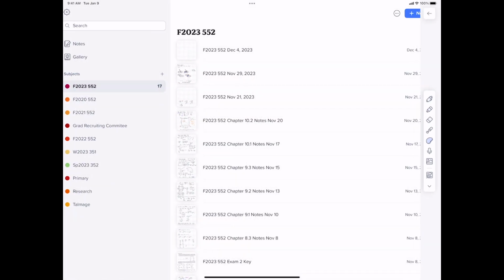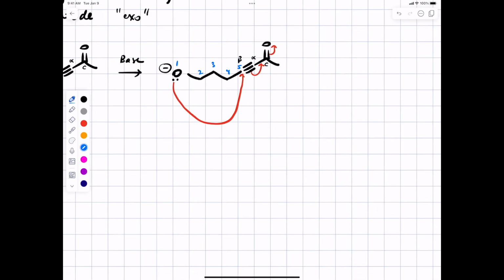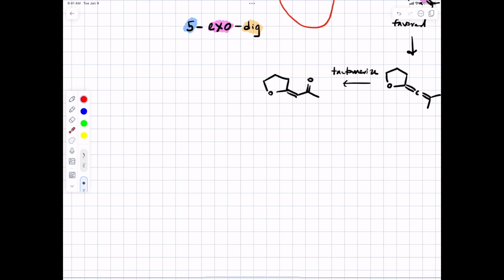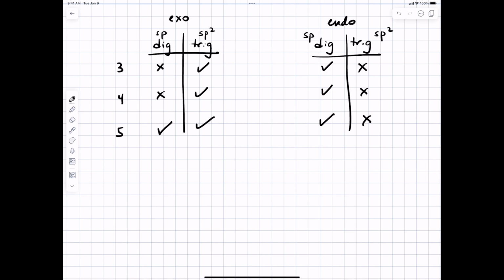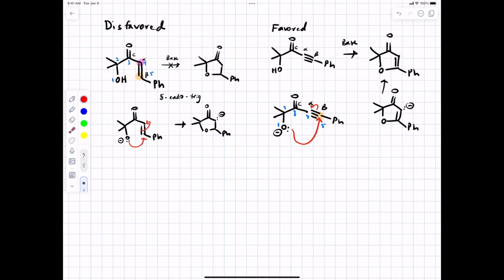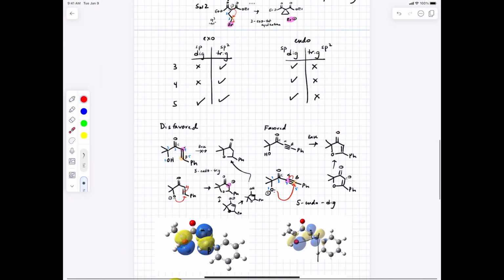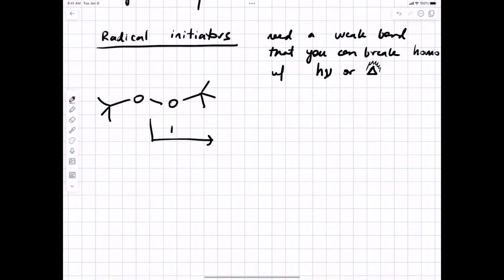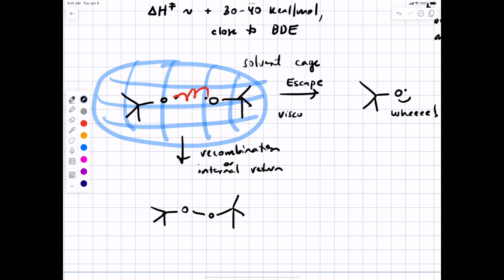F2023 552 Ch10.7 Dec 4